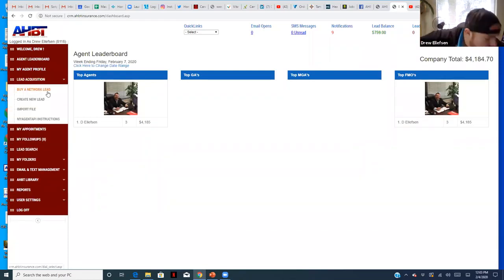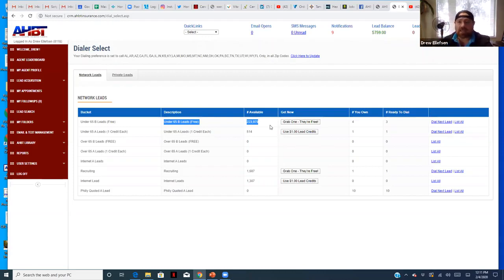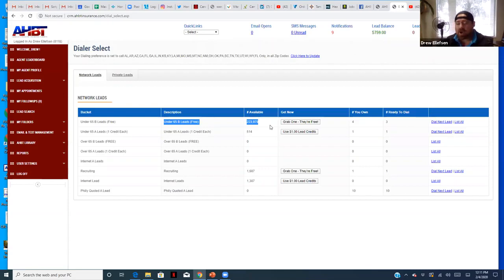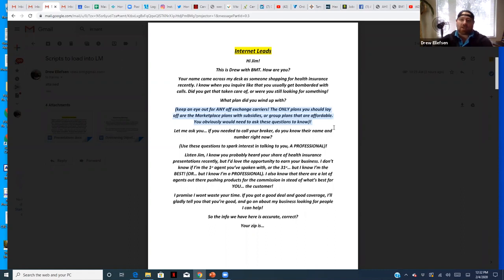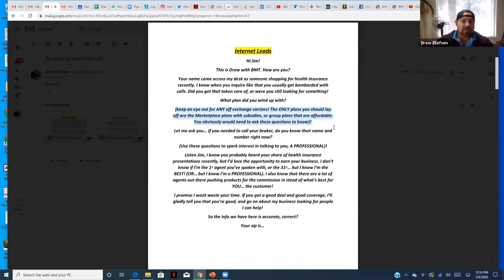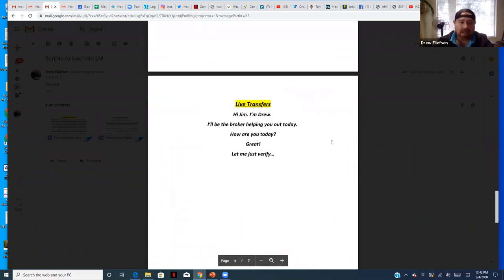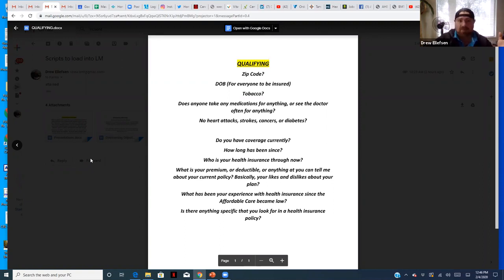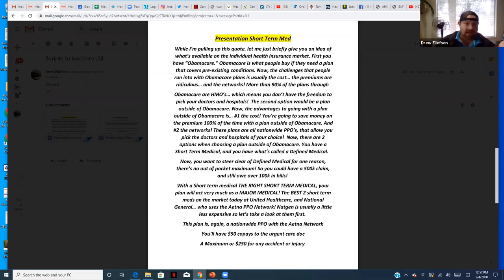Health Insurance Agent Sales Training February 2020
Get the edge you need to be successful, and to make you an Expert Insurance Broker. We believe in supporting our agents, and giving them the tools they need to succeed. Join us in this journey and we will grow with you, making sure you get all the support you need.